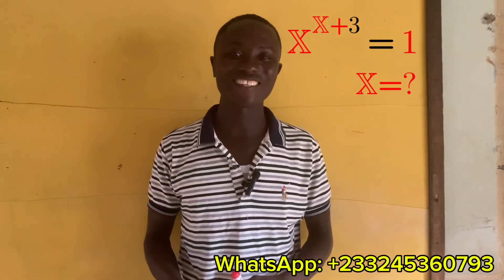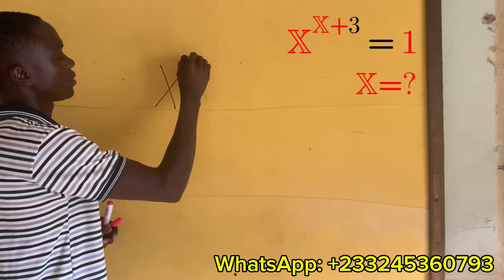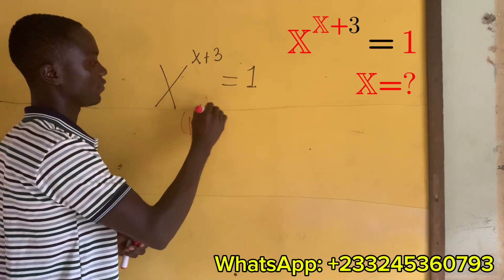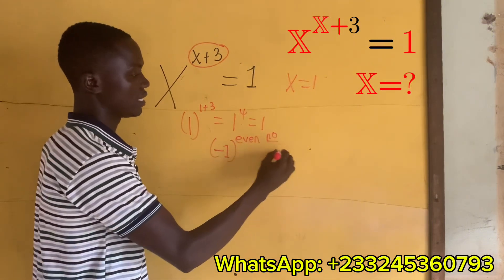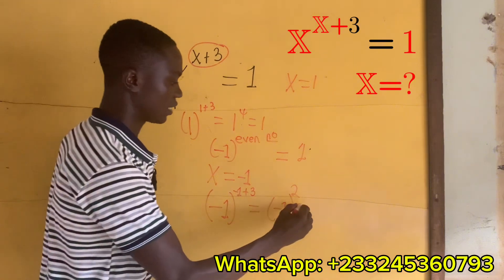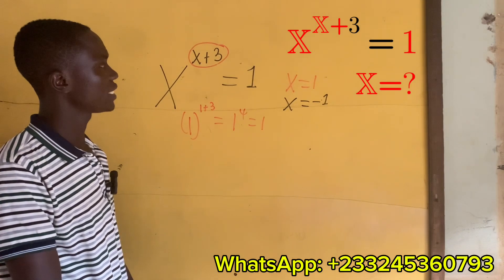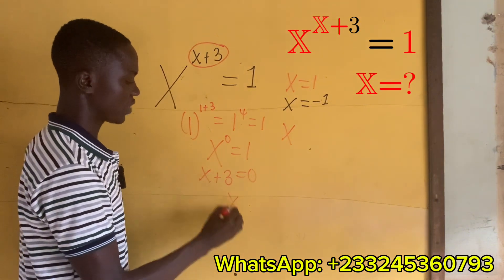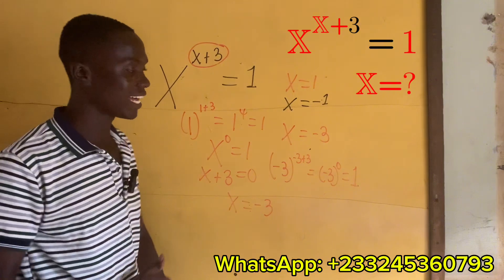Japanese Maths Olympiad Algebra problem | Solve x^(x+3)=1